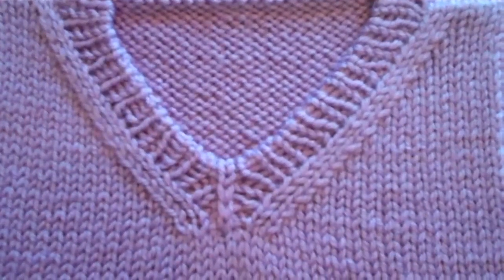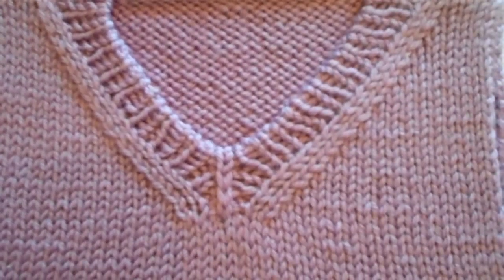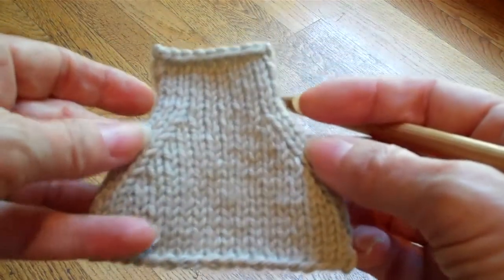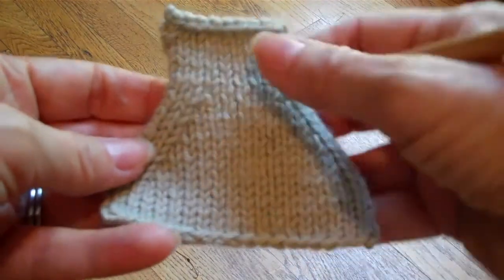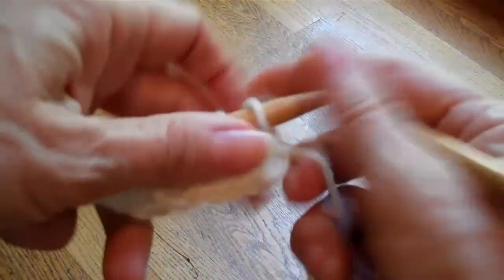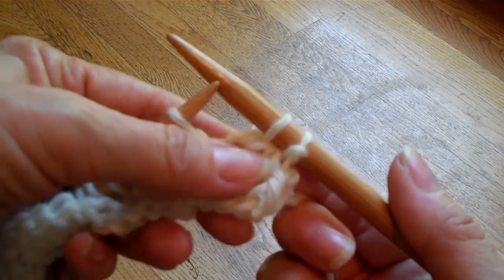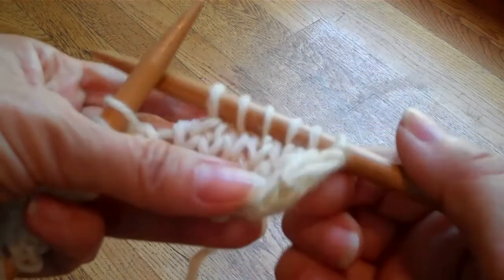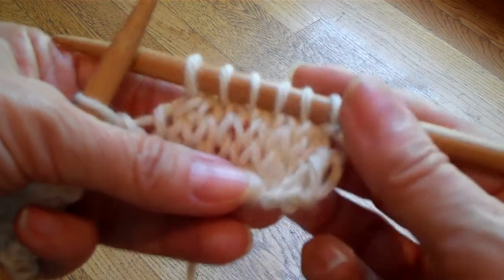Mirroring Decreases and Making K2tog Decreases--Tip of the Week 06 01 12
What are mirrored decreases and how to make K2tog decreases.  TKGA Master Hand Knitting Program